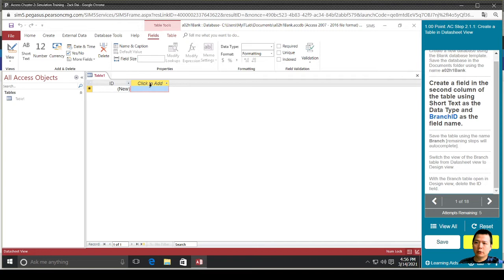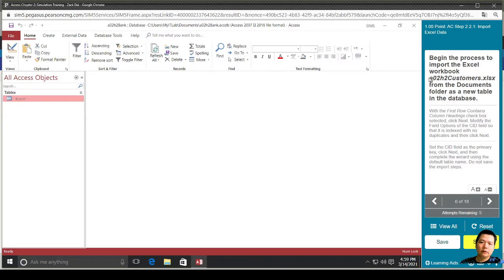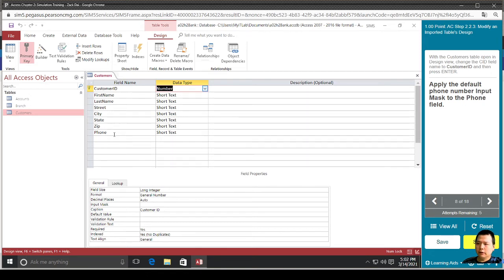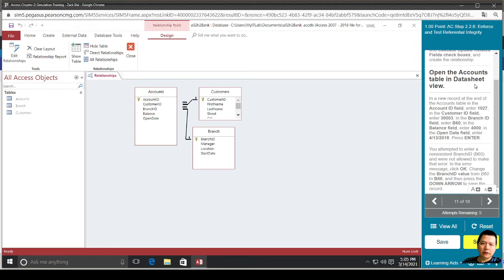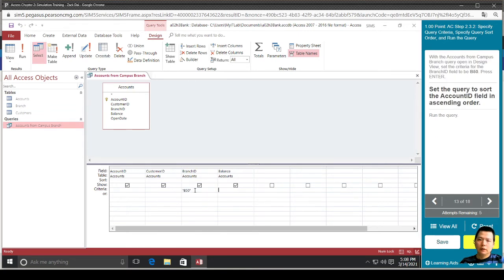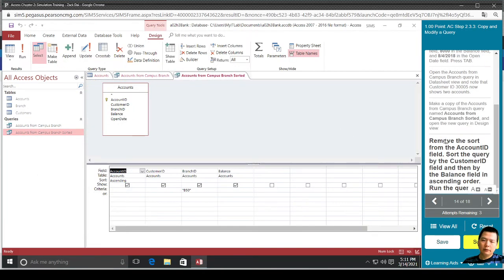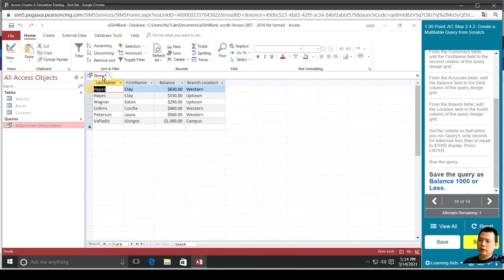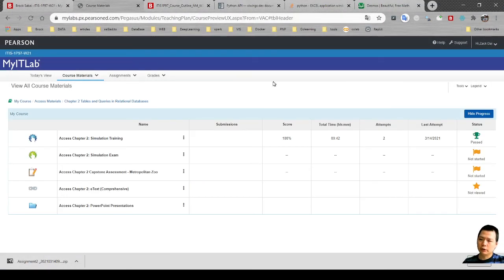Brock ITIS 1P97 Lab7 2